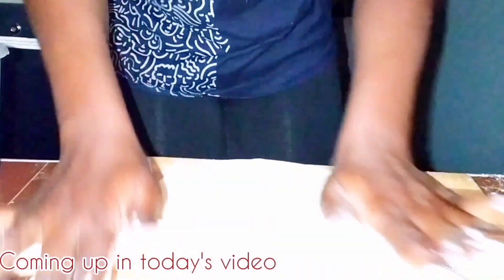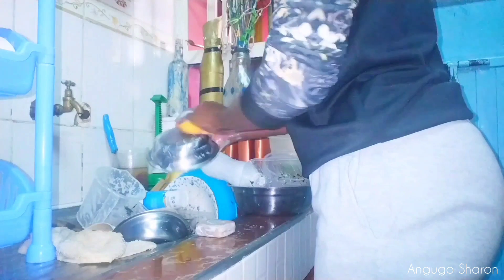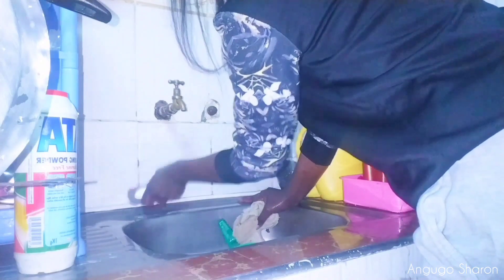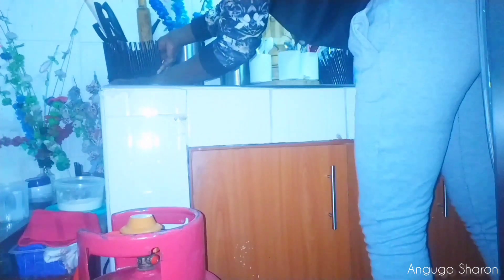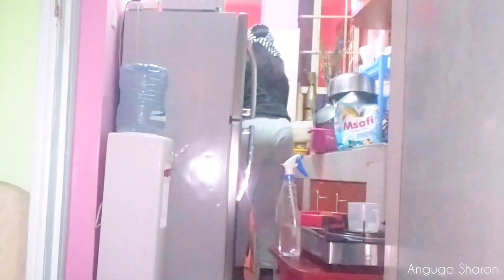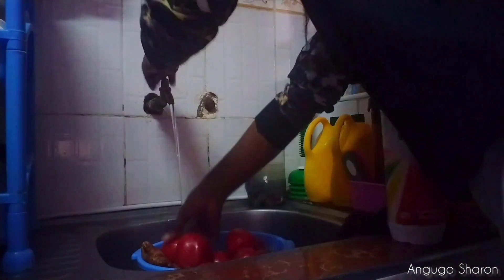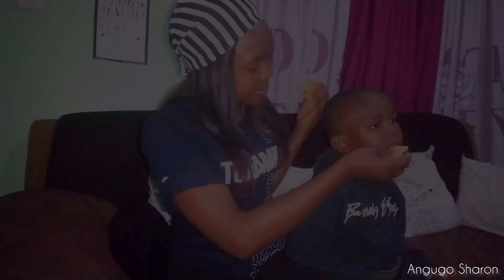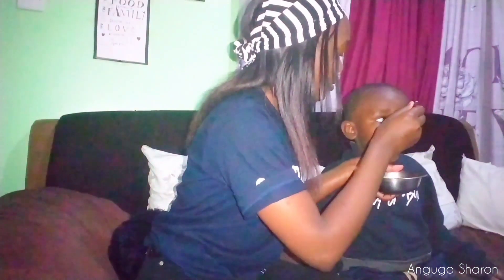How I keep my kitchen clean with little effort,cook with me dinner♡♡ My YouTube journey chit chat